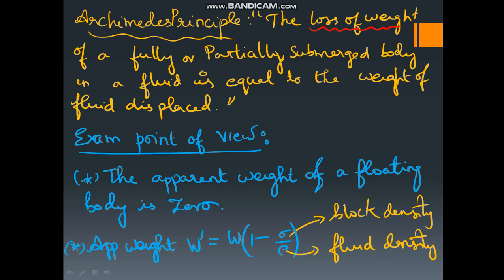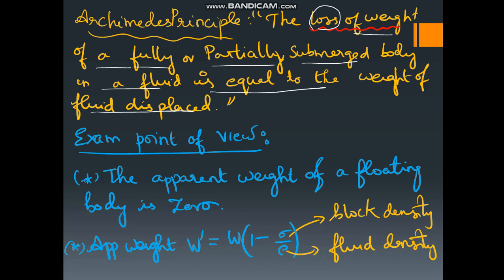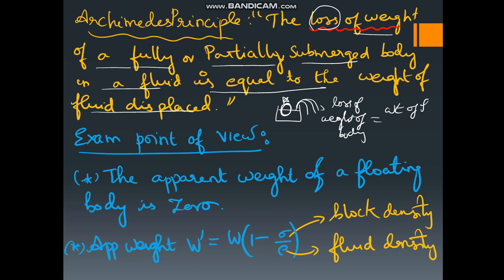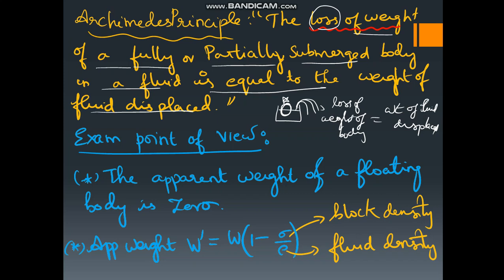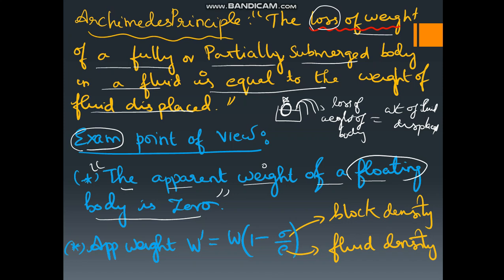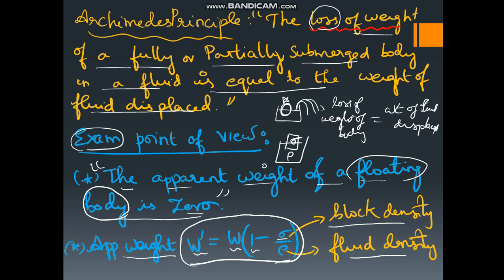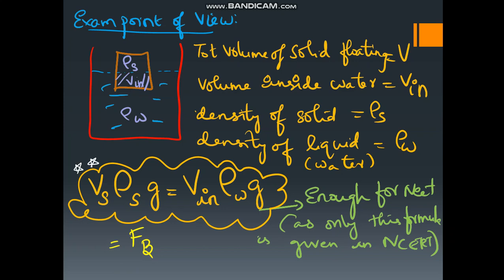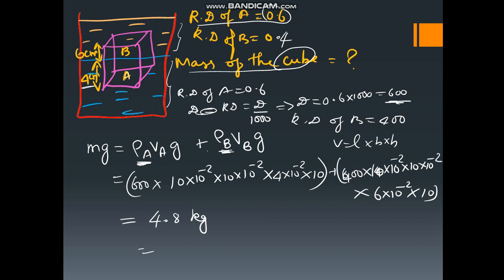ARCHIMEDES PRINCIPLE,BUOYANCY BY KISHORE / 644 /720 IN NEET 2021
THIS VIDEO EXPLAINS ABOUT ARCHIMEDES PRINCIPLE,BUOYANCY